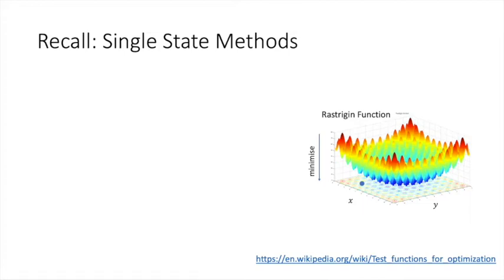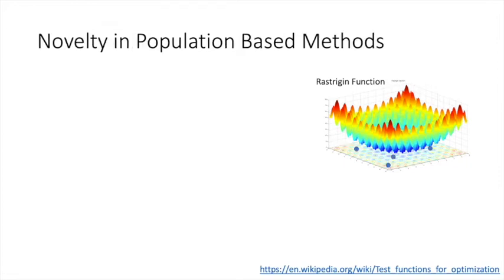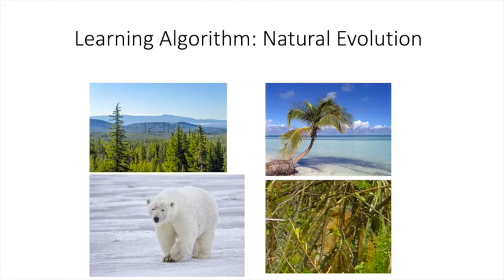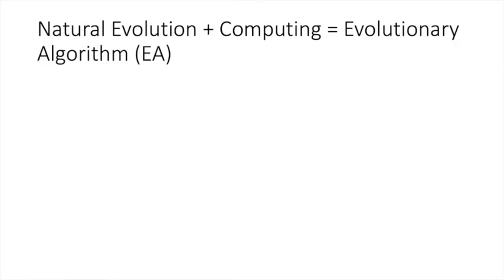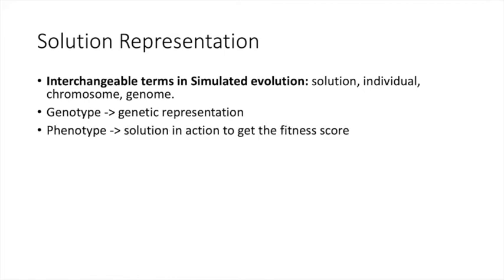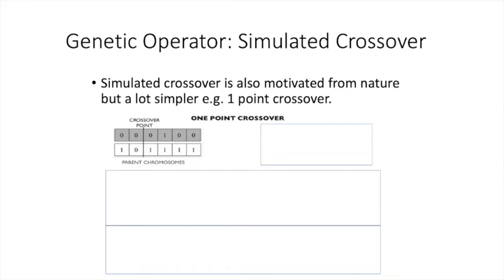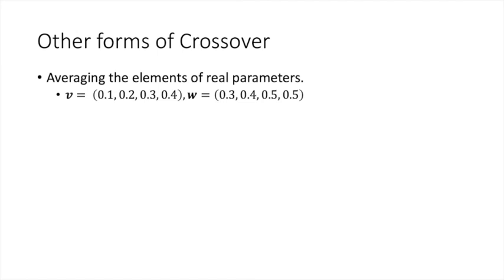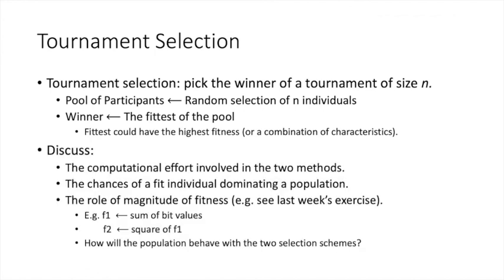Population Based Methods - Genetic Algorithms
This is a series of lectures on Modern Optimisation Methods.

“Exploration and exploitation in evolutionary algorithms: A survey” 2013. ACM Computing Surveys.